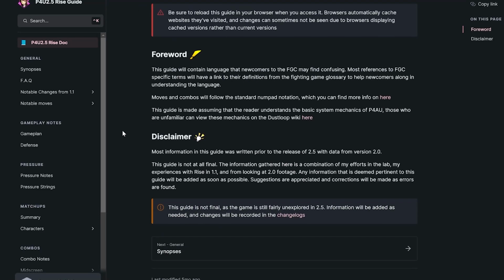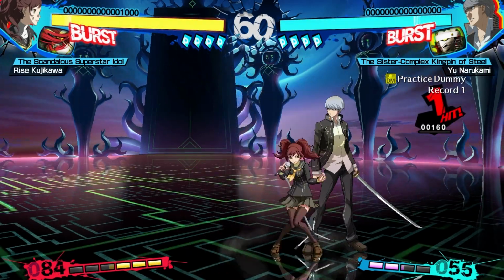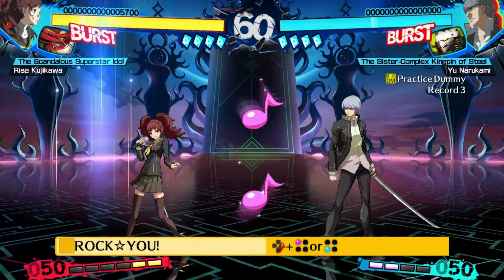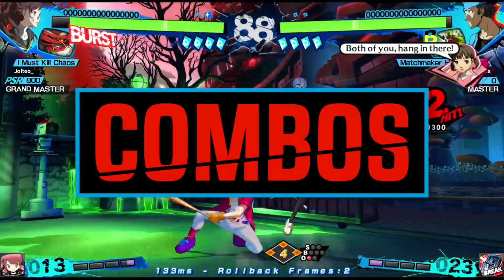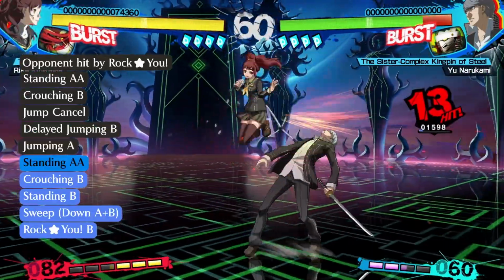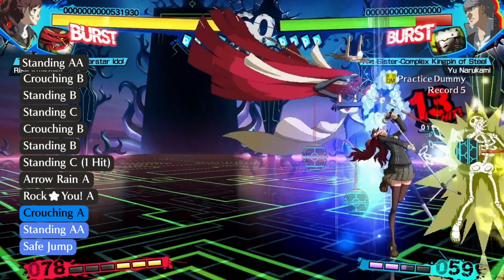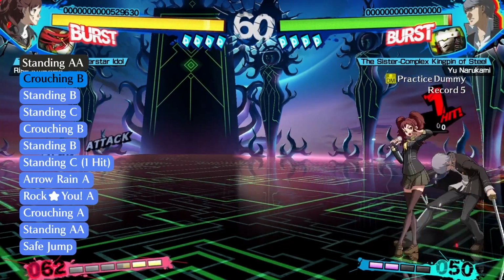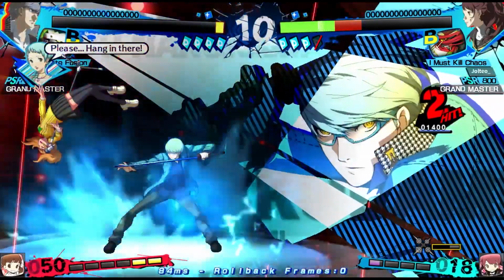Rise Starter Guide P4AU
0:00 Intro
01:04 Pros and Cons
02:05 Attacks
6:07 Combos
10:30 Strategy